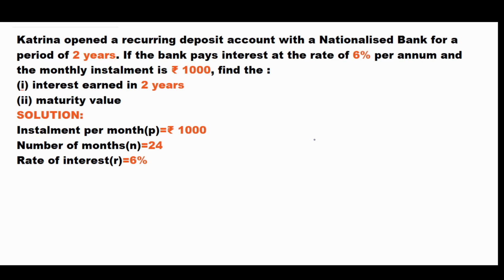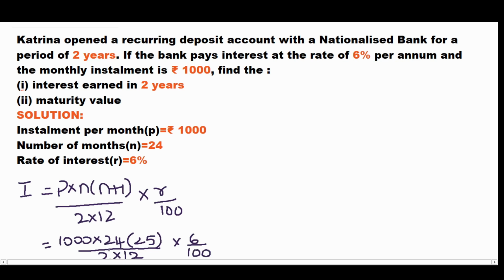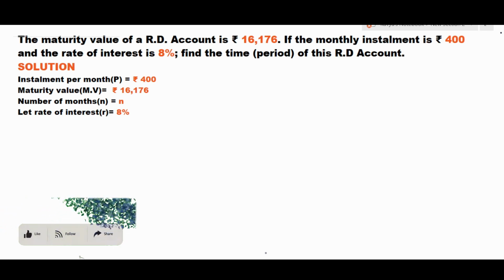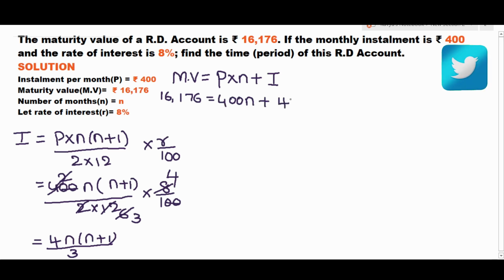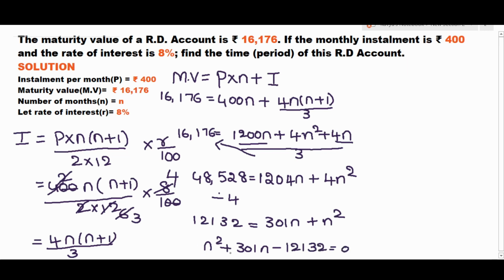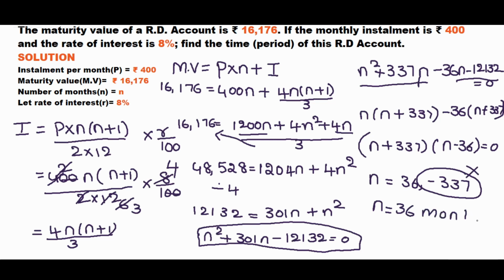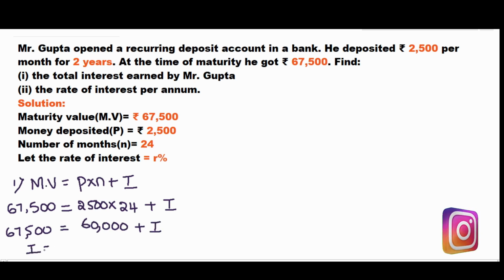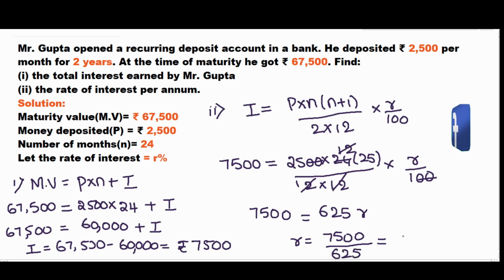Banking || Full Chapter || Maths || ICSE || Class 10 || 2020-2021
Hello Students,

In this videos you will learn ICSE Mathematics chapter 2 Banking, Problems on banking & recurring Deposit (RD) account.  Formula's used to calculate Maturity Value, Interest.

Banking | ICSE Class 10 Maths |  Mathematics | Selina/Concise E-kalike Learn Online
Banking ICSE - Lecture  | E-kalike- Mathematics |

In next video will solve problems on Banking.
How to find M.V
How to Find I
How to Find P
And previous years examination questions related to Banking